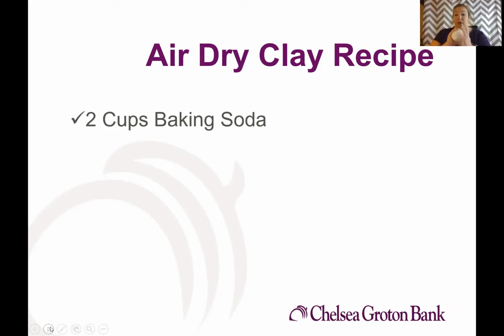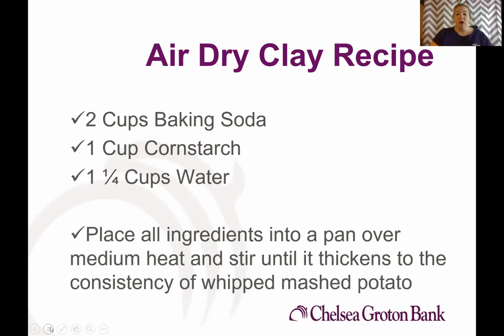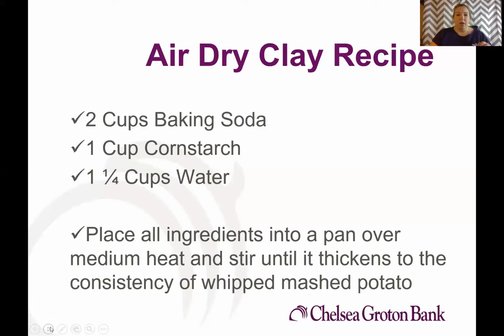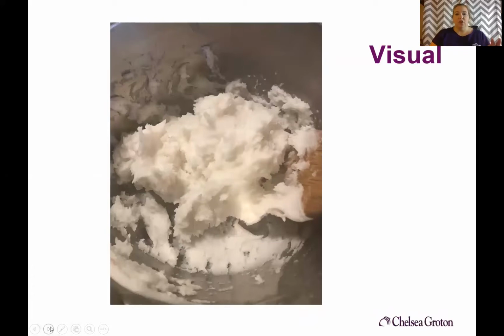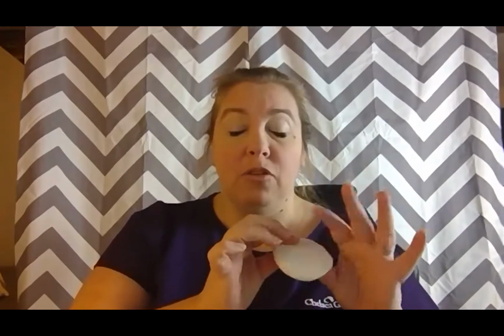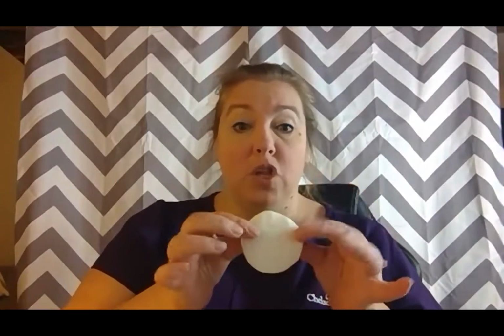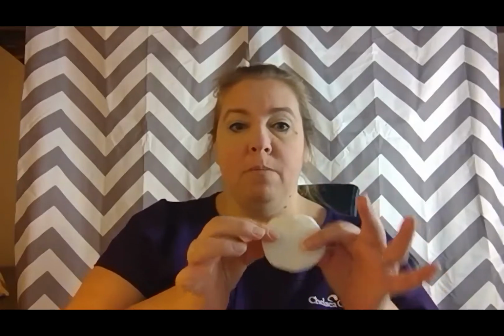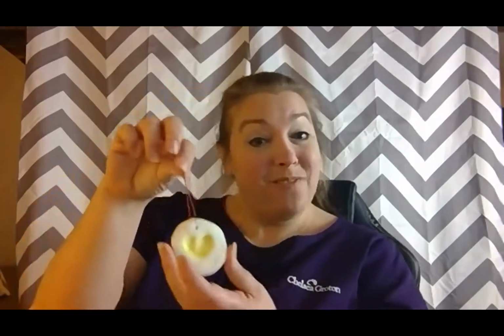Crafting with Chelsea - Mother’s Day Gift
Calling all Dads, this one is for you.  Mother’s Day is quickly approaching on May 10. Here is a fun activity you can do with your kids that would make a nice gift for mom.